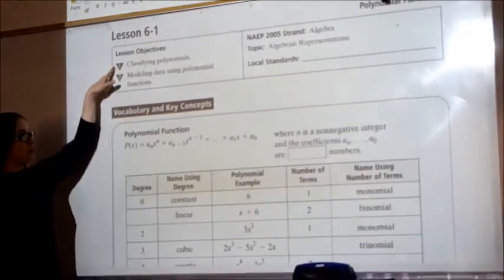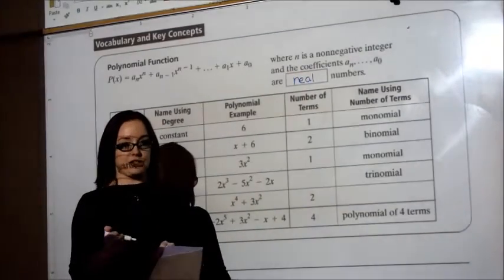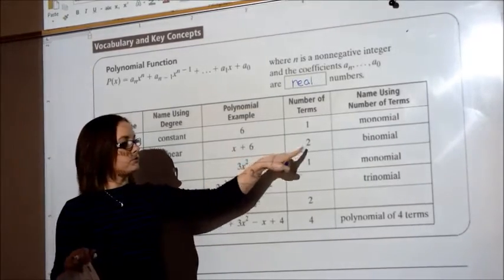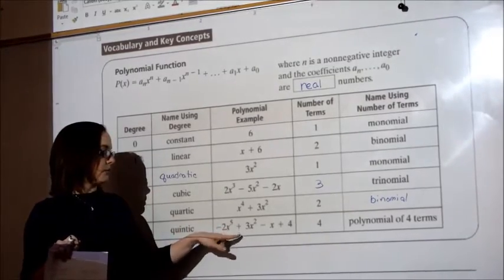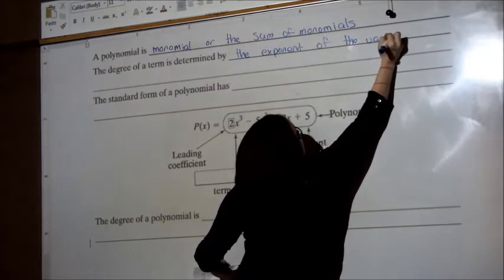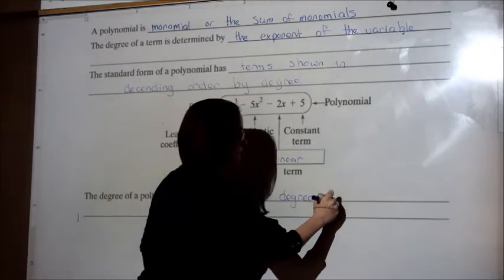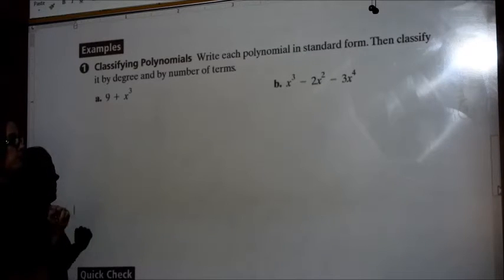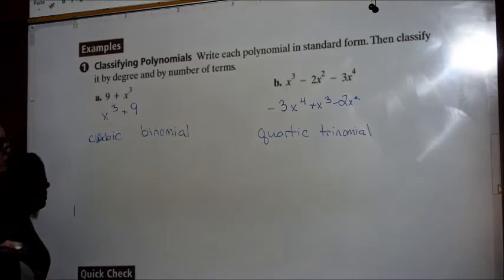Polynomial Functions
A20601 Lecture